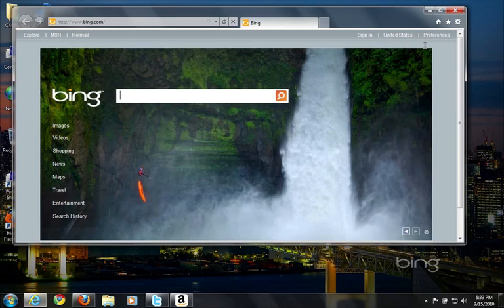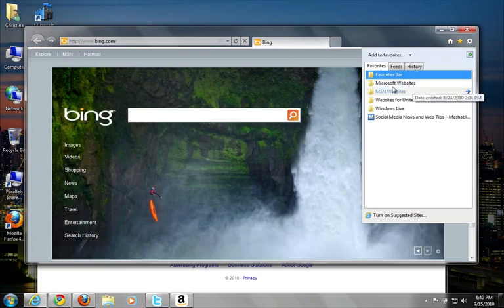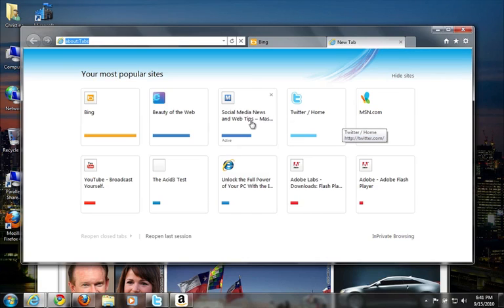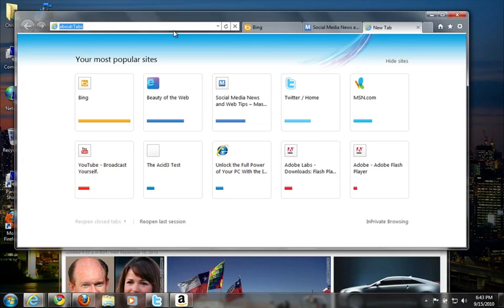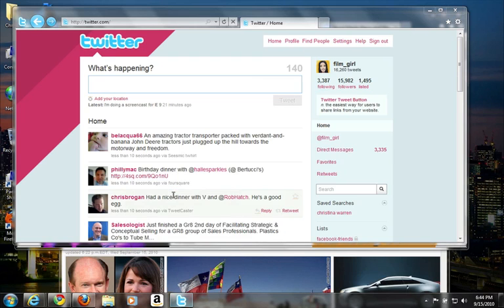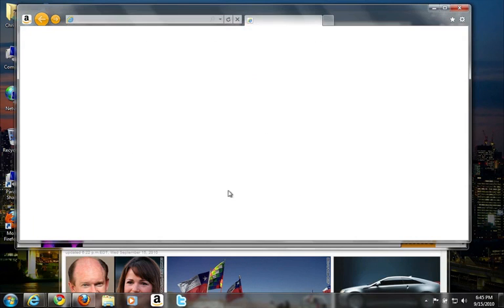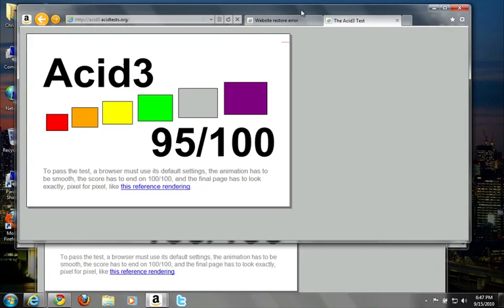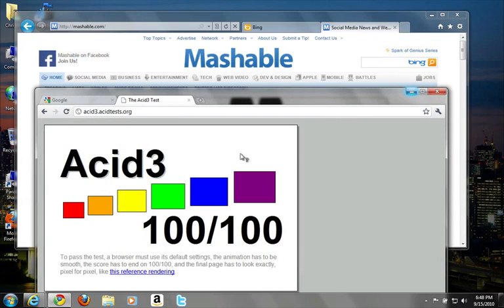Internet Explorer 9 Beta 1 Walkthrough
Christina Warren from Mashable.com walks through the IE 9 beta 1 and showcases some of the new features and capabilities, as well as some of the areas that need improvement.